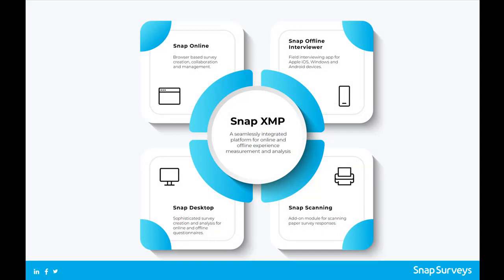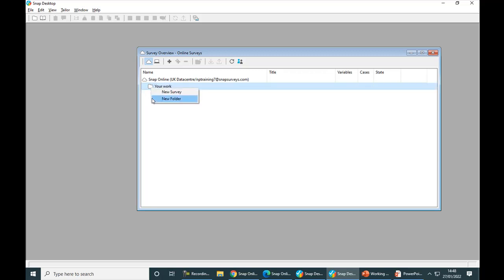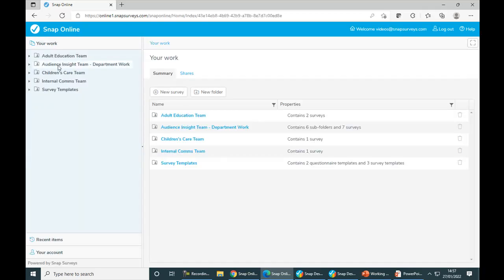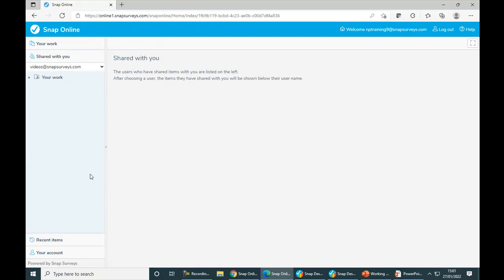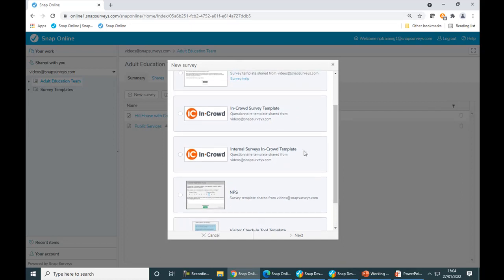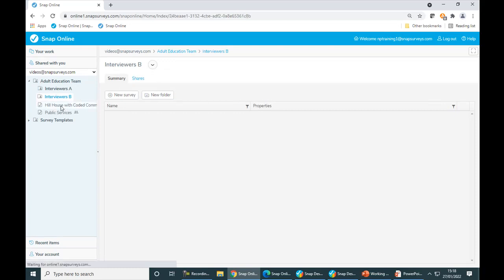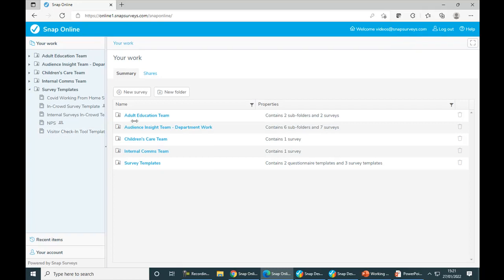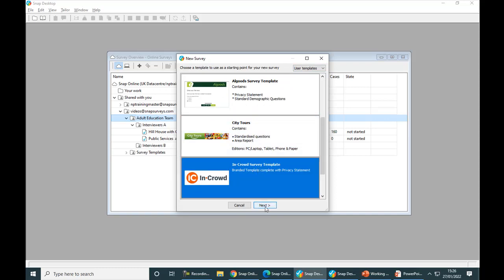Working with Folders